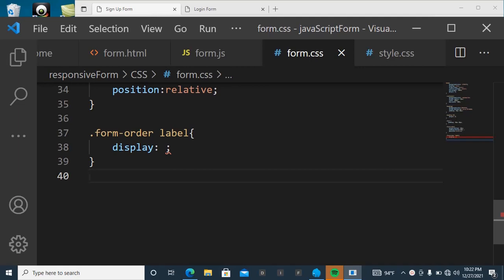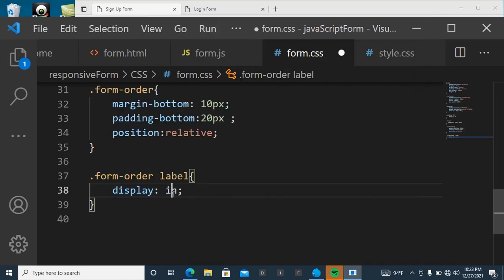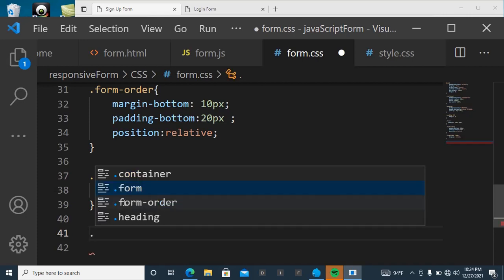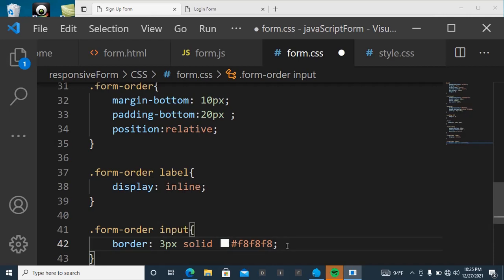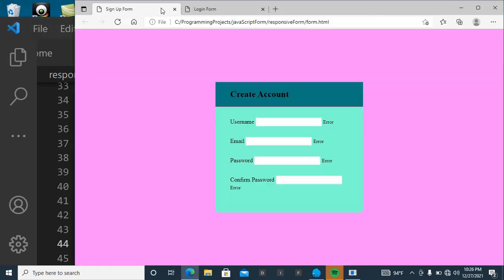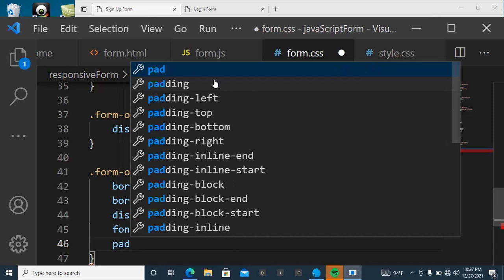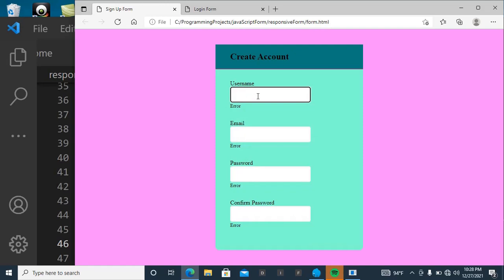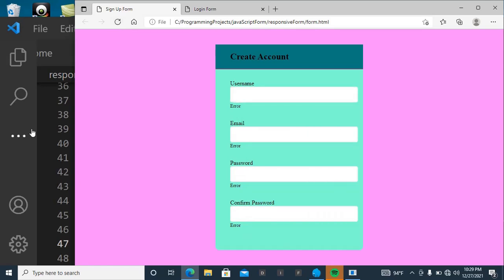Form Validation with JavaScript (6)